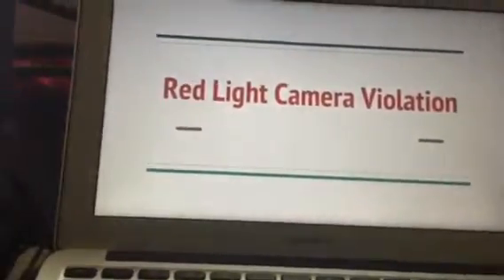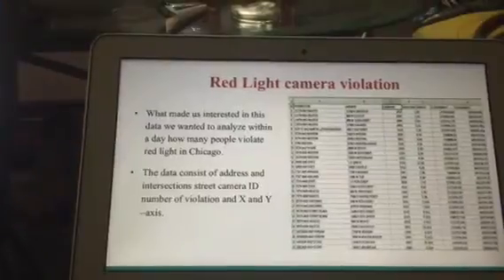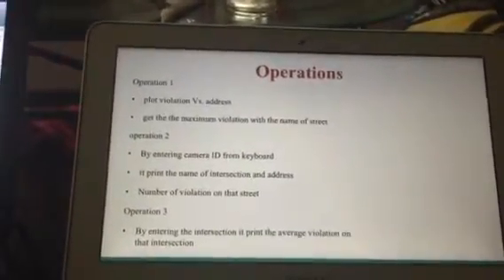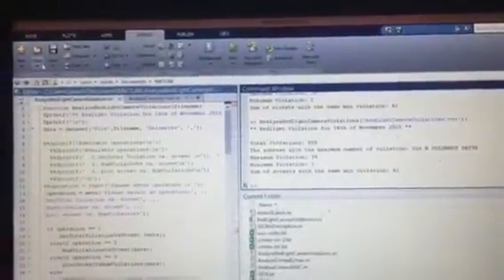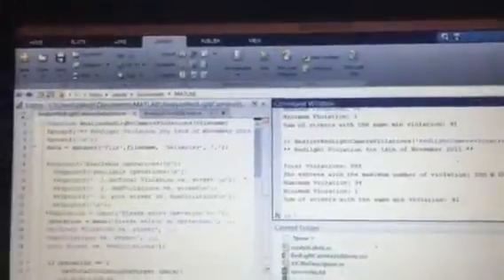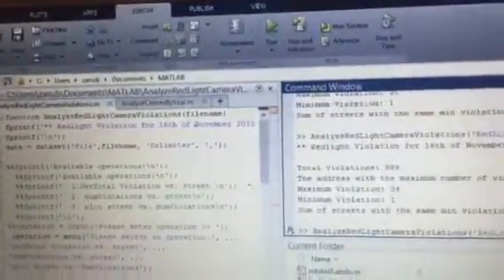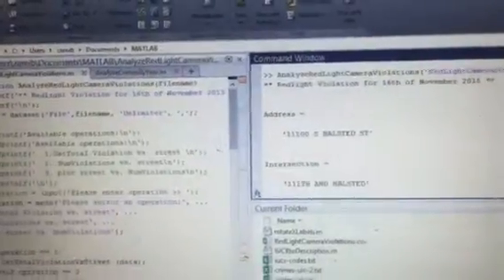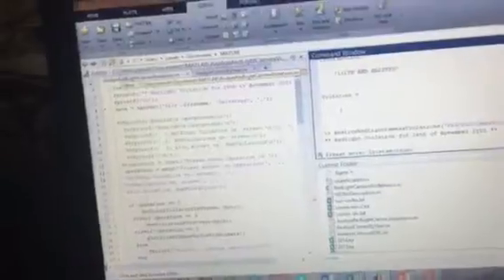Red light camera violation November 16th 2015